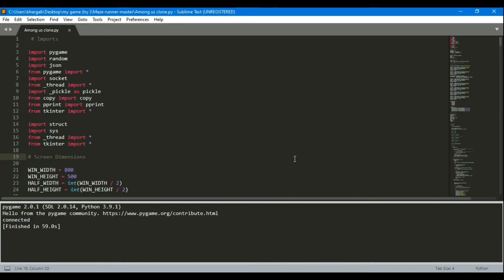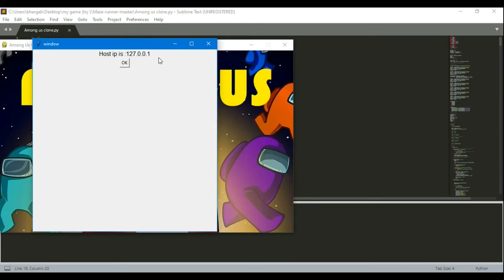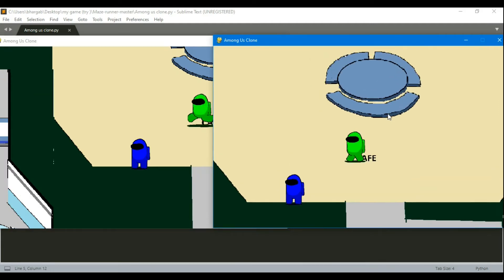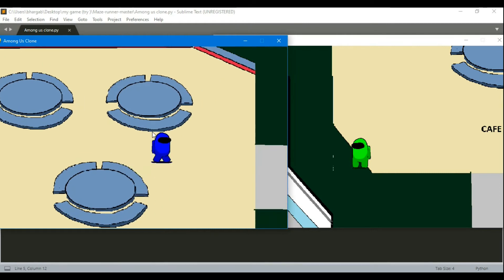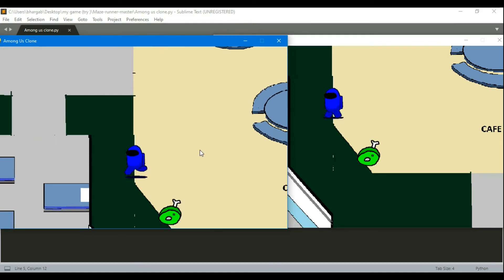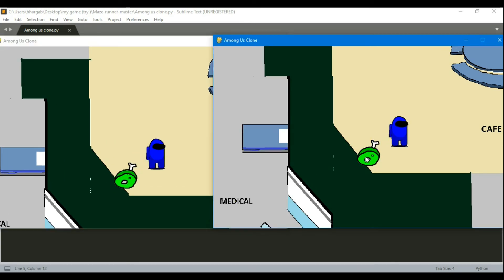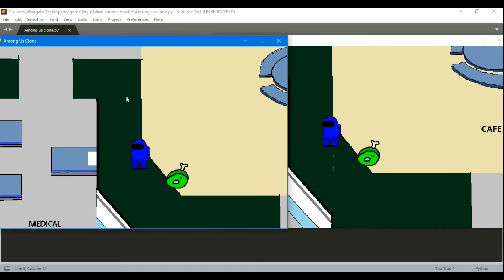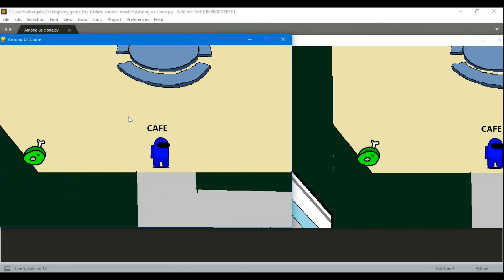Among Us clone in python using pygame | Update[2]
This video is to keep you guys updated about the game that I am making in python using pygame. In this video i have shown you how much i have completed making this game. So till now I managed to make two players log in and play with each other and also kill each other